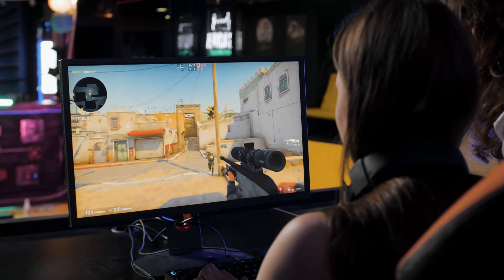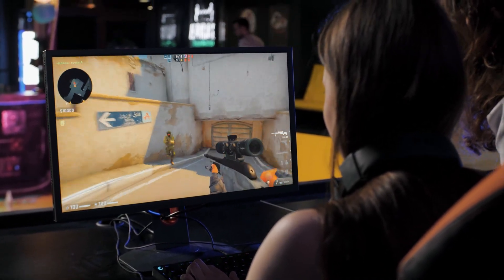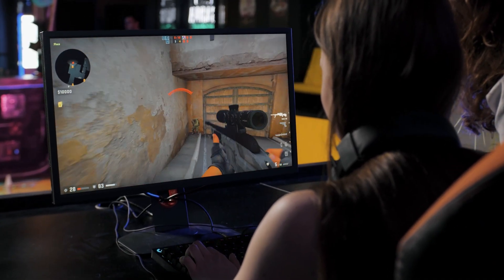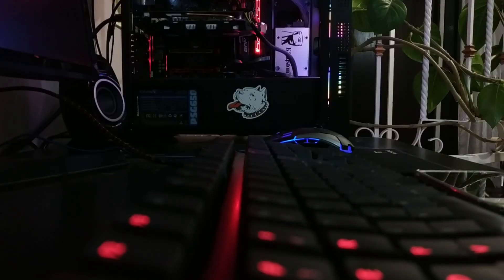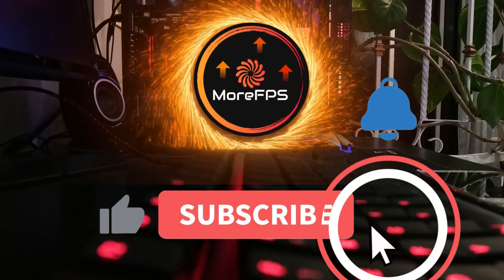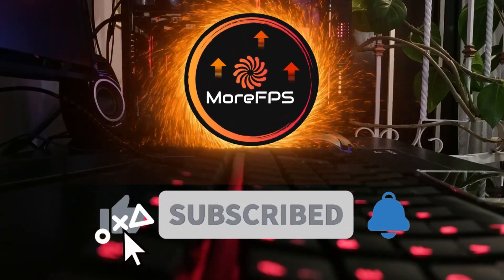Windows 11: Ultimate Optimizing Guide | Boost Your FPS | No Lag | Freeup Space | Safe And Eazy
Looking to boost your FPS and free up space on Windows 11? Check out this ultimate optimizing guide for safe and easy tips to optimize your system!Optimizing Windows 11 can significantly improve its performance, speed, and overall user experience. To achieve this, you can start by disabling unnecessary startup programs and background applications, which can consume system resources and slow down your computer. Additionally, you can adjust your power settings to optimize battery life or performance mode, depending on your needs. You can also clear out temporary files and system logs, update your drivers, and consider upgrading to a solid-state drive (SSD) to enhance boot times and overall performance. Furthermore, you can use the built-in Windows 11 tools such as the Task Manager, Performance Monitor, and System Configuration to identify and optimize resource-intensive programs and services. By implementing these optimization techniques, you can enjoy a smoother, faster, and more responsive Windows 11 experience.
Commands:
sfc /scannow
DISM /Online /Cleanup-image /Restorehealth